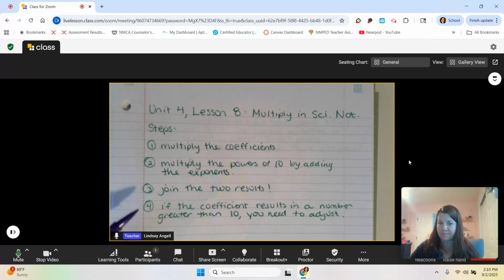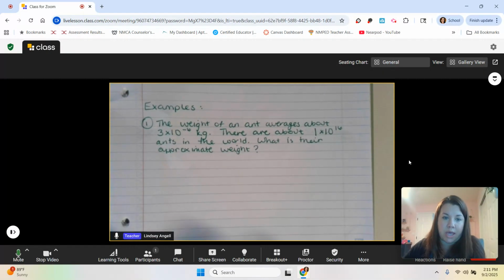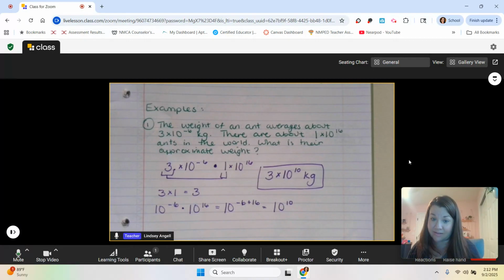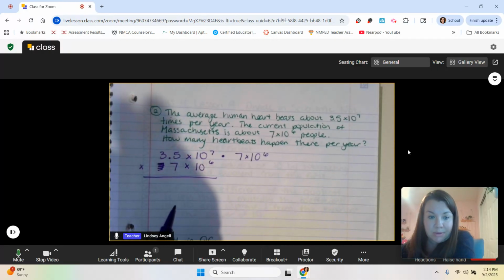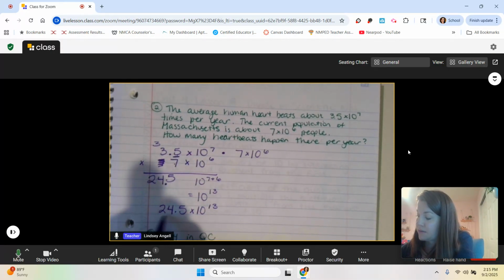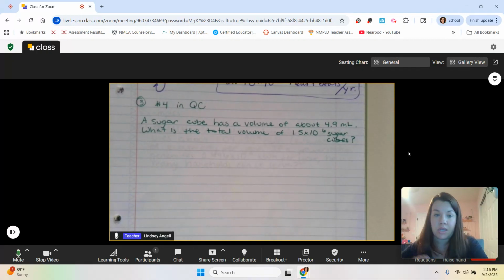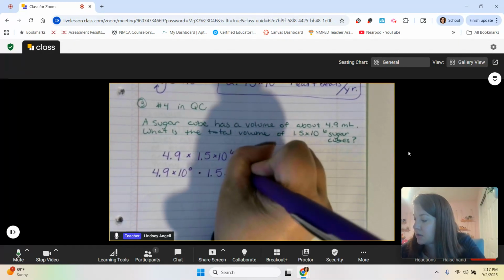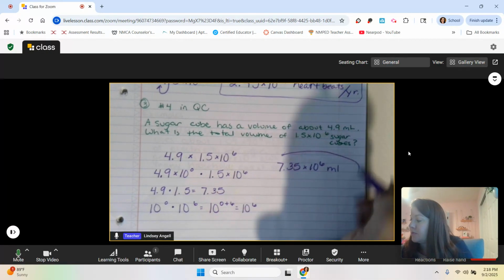8th Math Unit 4, Lesson 8: Multiply in Scientific Notation